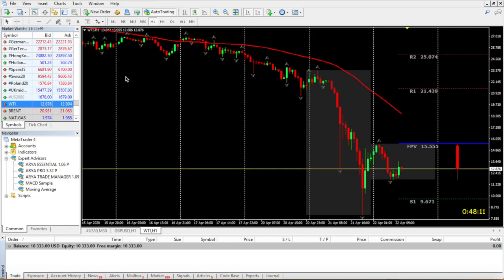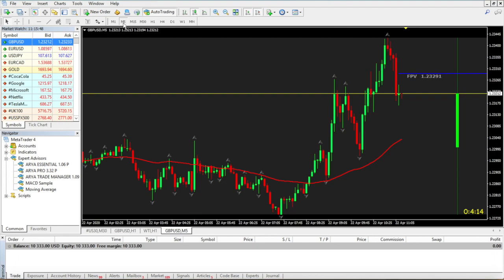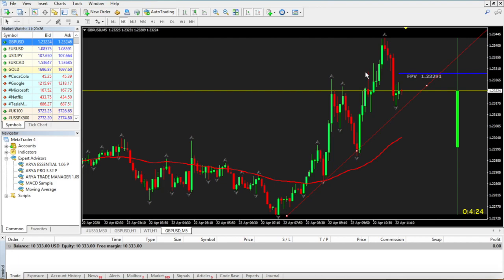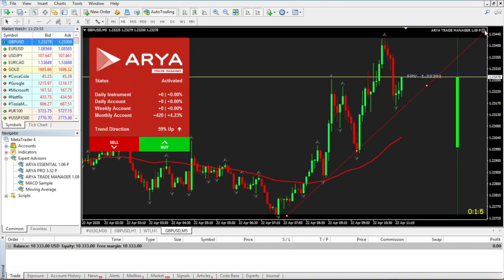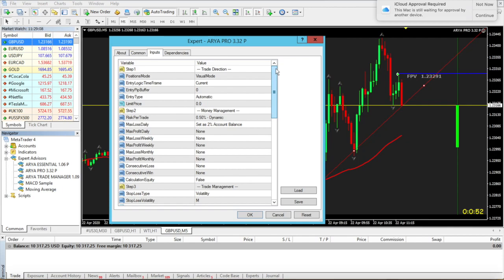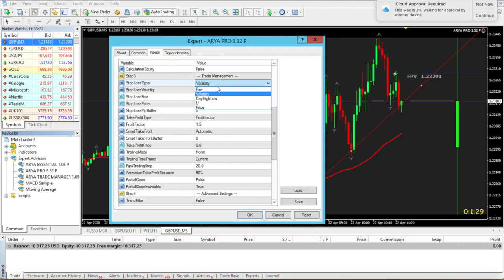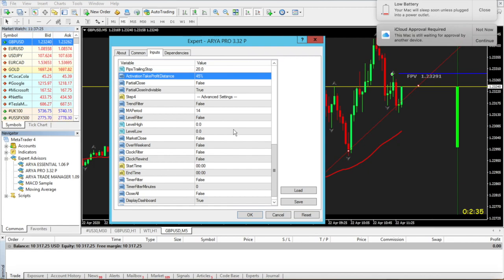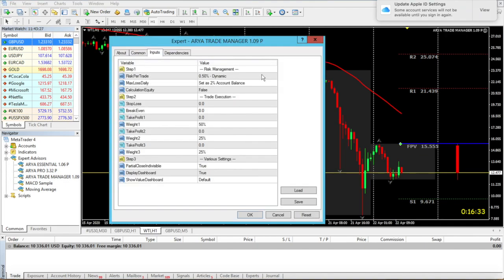ARYA PARAMETERS : All the settings explained in one place ! | ARYA Trading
Discover in this video all the ARYA parameters !